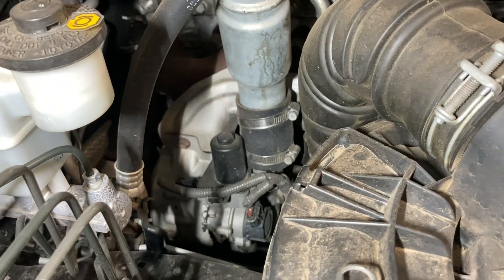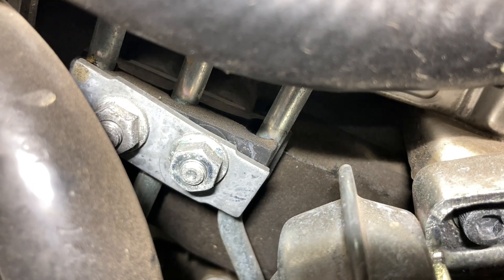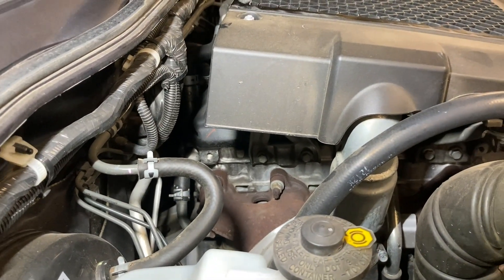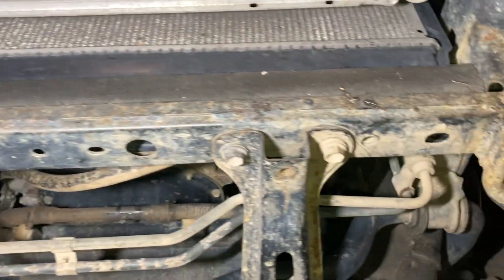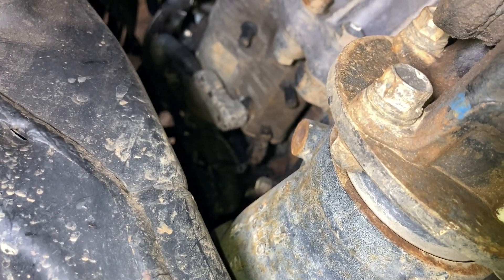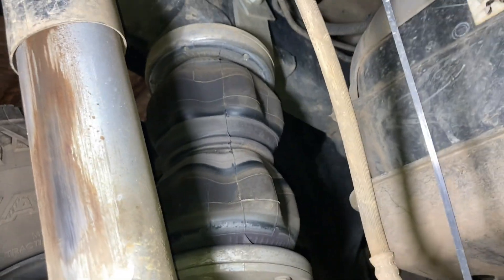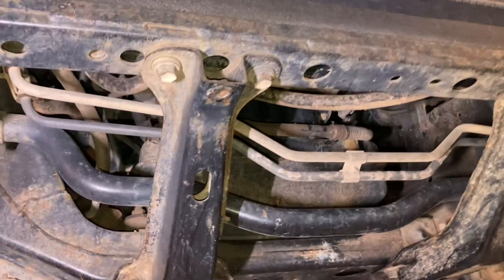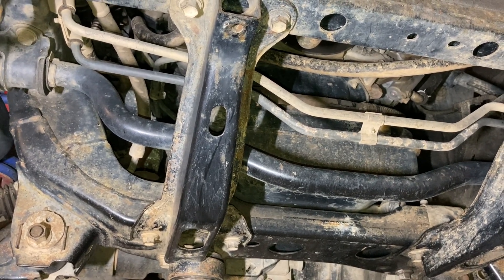The BUTCHERS Have Been at it AGAIN - But lots of good news 300,000k Hilux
TOYOTA HILUX VIGO 2008 with over 300,000k
Whats to see here
Fourby4diesel